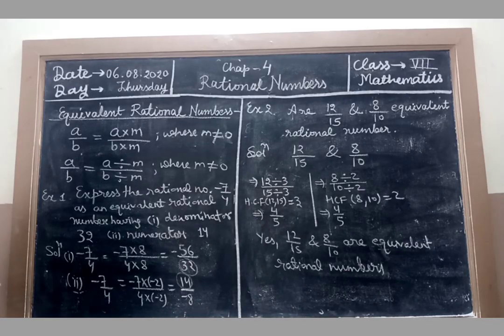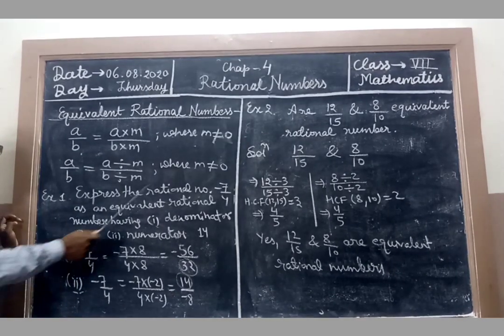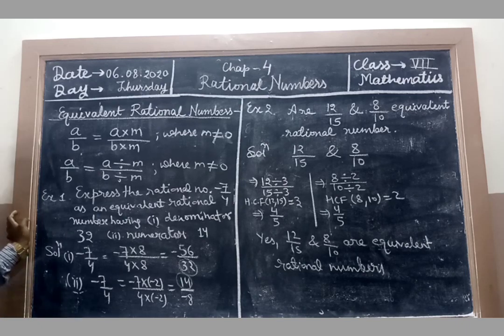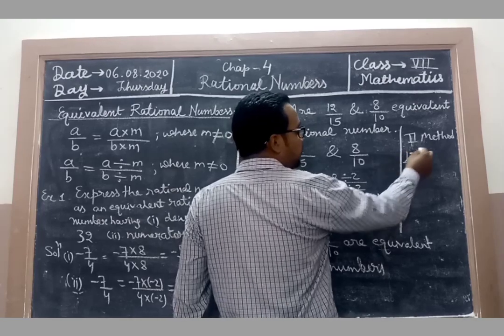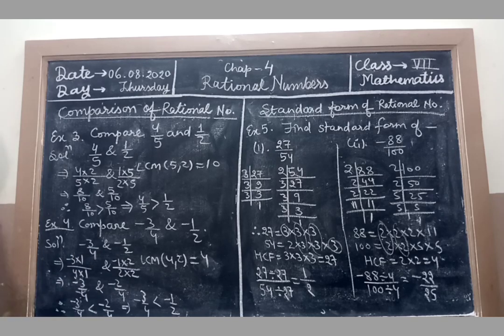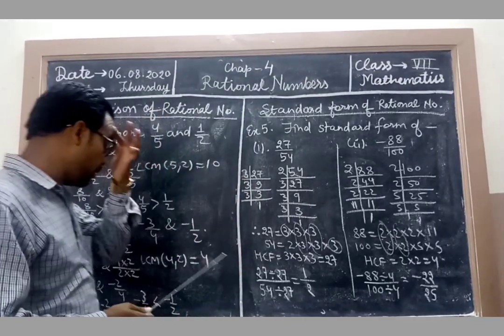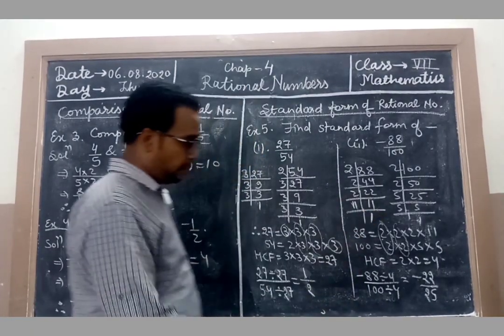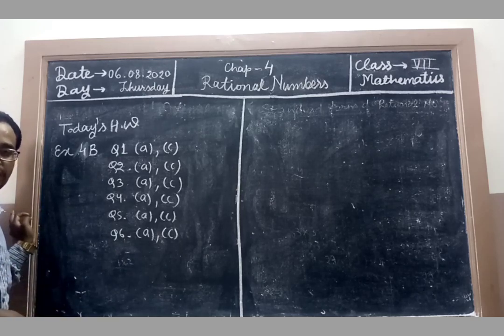VII-A MATHS(06.08.2020)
Chap.-4 Rational Numbers Contd.